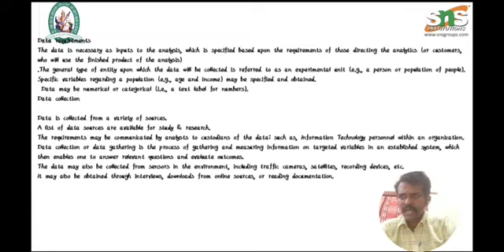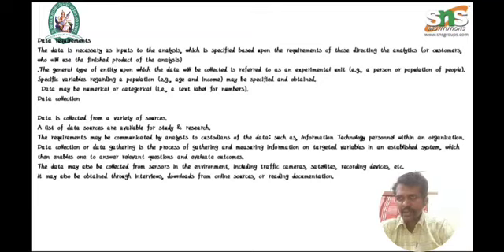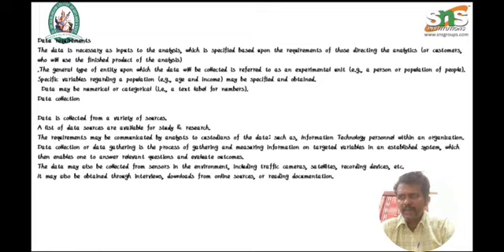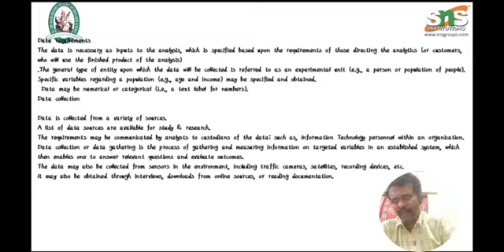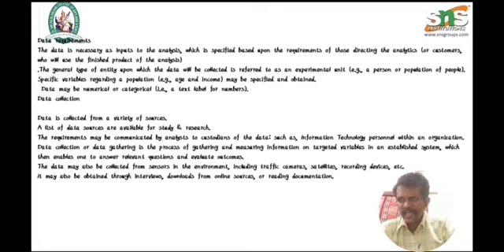Data Analytics i lecture series 1 I snsinstitutions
AN  Introduction to Data Analytics

Data Analytics is the science of analyzing raw data to uncover useful insights, patterns, and trends. It involves collecting, organizing, and examining data with the goal of supporting better decision-making and strategic planning. In a world where massive amounts of data are generated every second, data analytics plays a critical role in transforming that data into meaningful information.

Data analytics combines techniques from **statistics, computer science, and domain-specific knowledge** to draw conclusions from data. It can be applied to almost any field—from business and finance to healthcare, sports, education, and more.

There are generally four key types of data analytics:

1. Descriptive Analytics– Summarizes past data to understand what has happened.
2. Diagnostic Analytics – Examines data to find out why something happened.
3. Predictive Analytics – Uses data to forecast future outcomes.
4. Prescriptive Analytics – Suggests actions based on data to achieve desired results..

With the right tools and techniques, data analytics helps organizations optimize processes, improve customer experiences, increase efficiency, reduce risks, and make more informed decisions.

In short, **data analytics turns data into value**—making it one of the most powerful tools for success in the digital ageS.